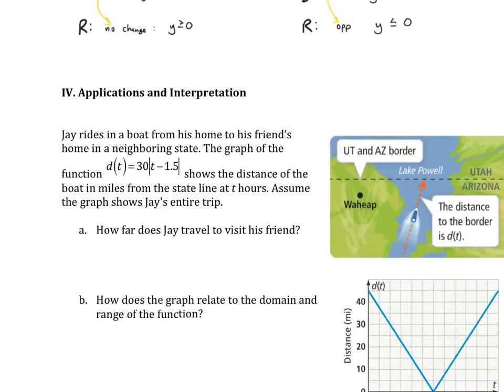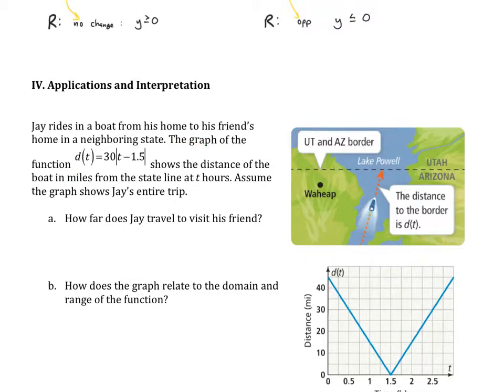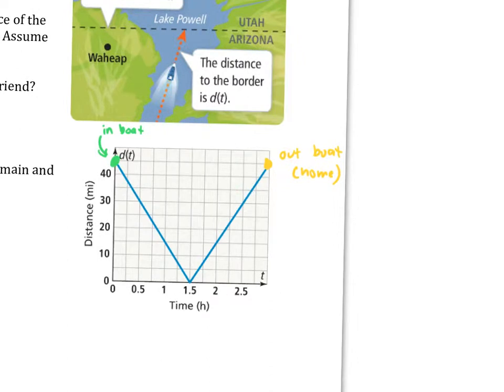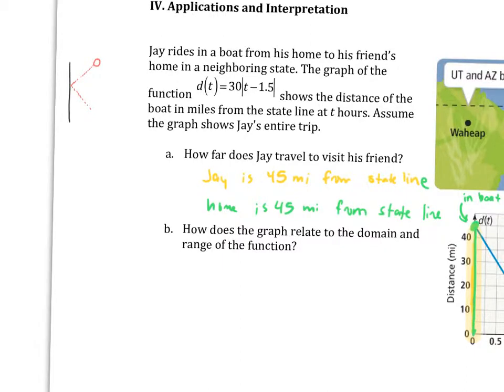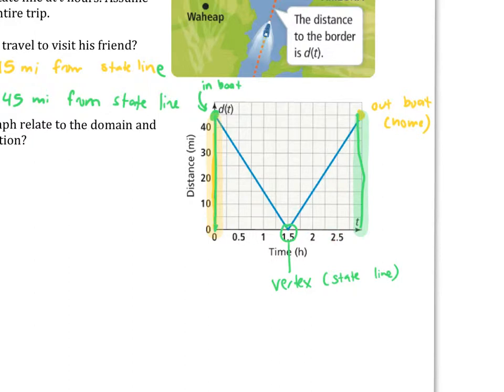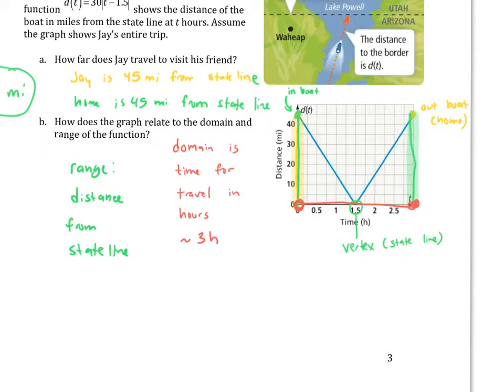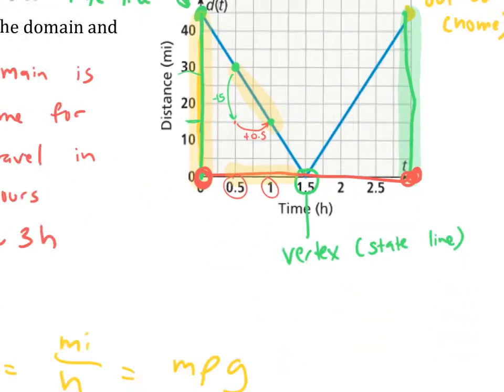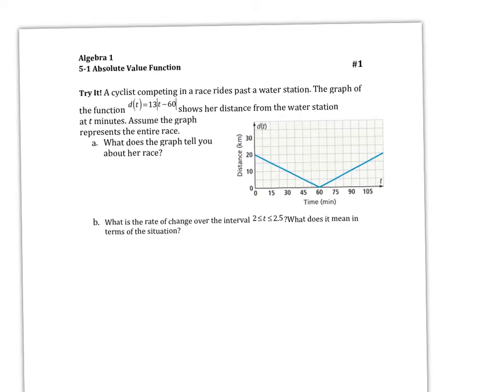Algebra 1, 5-1: Absolute Value Function, Part 2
This video shows some applications of the absolute value function. Our first example is about a boat traveling across the state line and its relative distance to that state line.